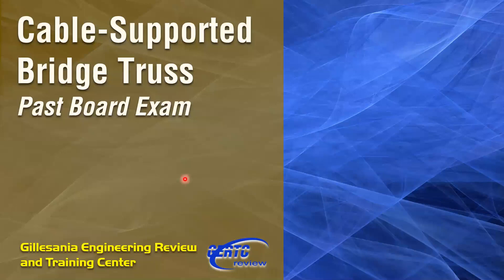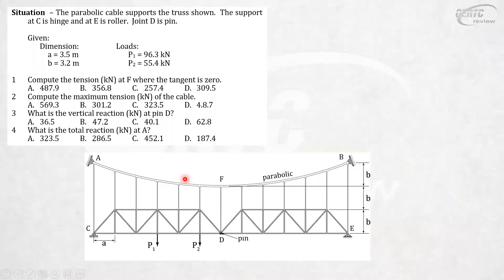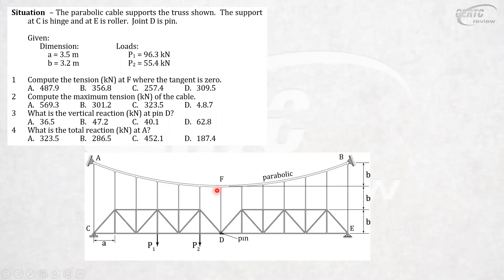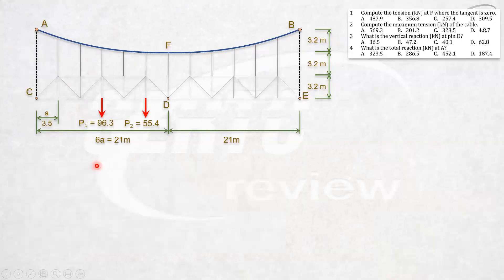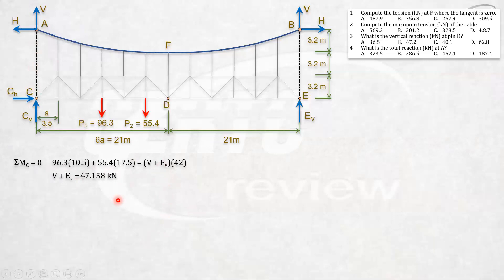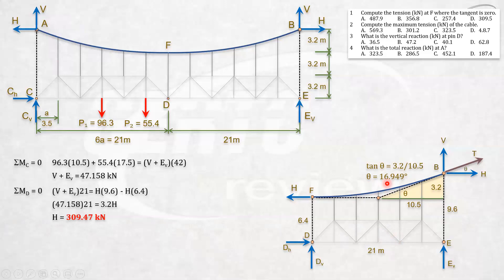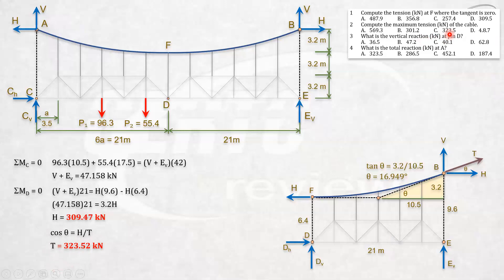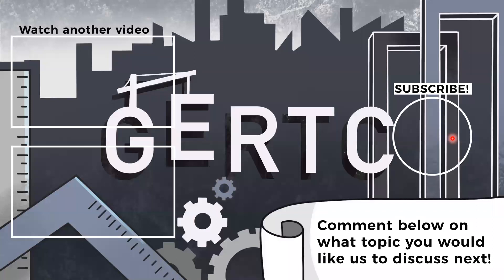Solved Problem on Cable-Supported Bridge Truss Similar to Past CE Board Exam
How to compute for the maximum tension, vertical reaction, and total reaction of a parabolic cable supporting a truss.

This sample video is what you can expect at the launch of GERTC Online. Watch the onboarding video here!

Photo by Charlie Foster on Unsplash